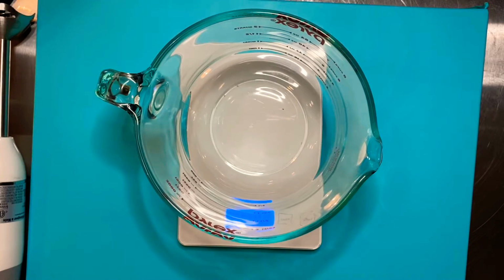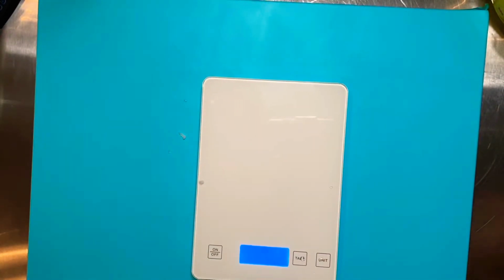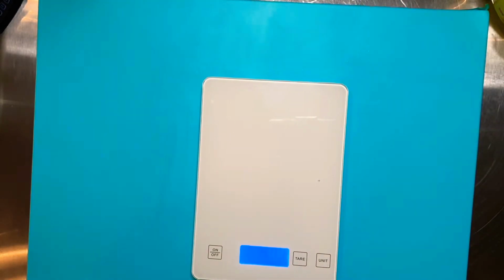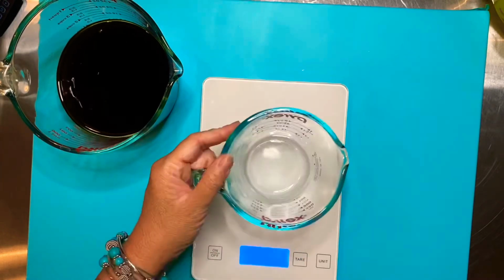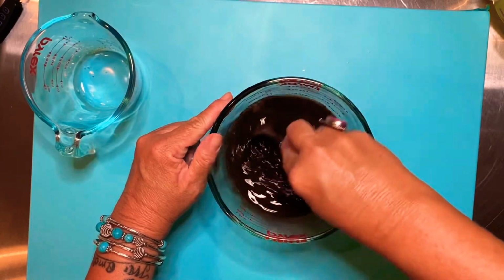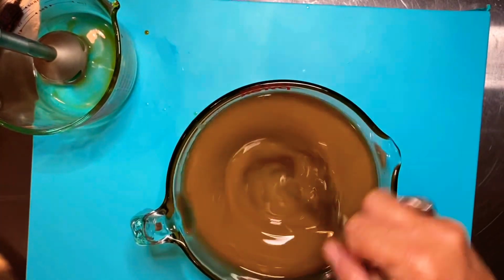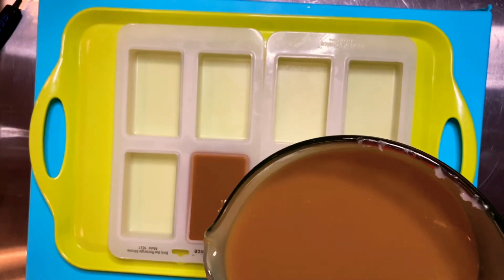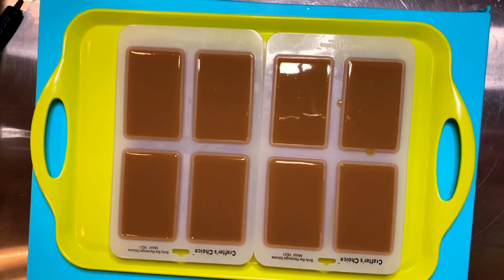Coffee Soap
This is just a basic coffee soap with 2 different scents. You can omit the fragrance, change the fragrance etc... There’s a ton of variations! Let me know if you try it! ❤️